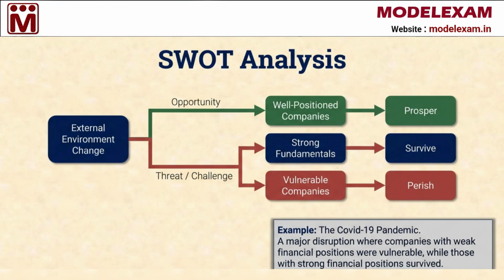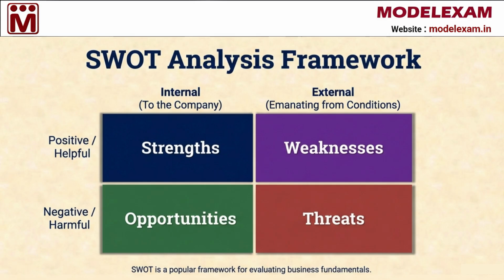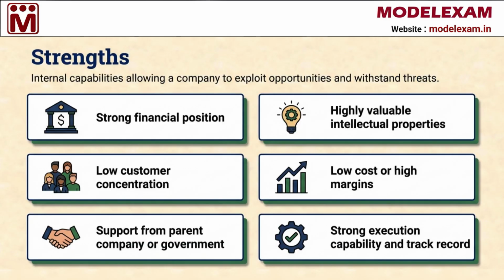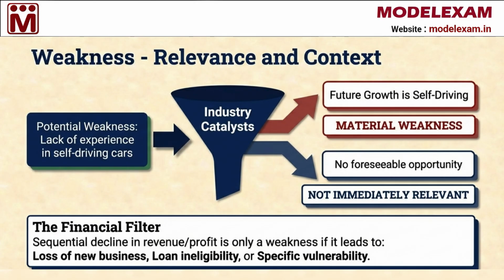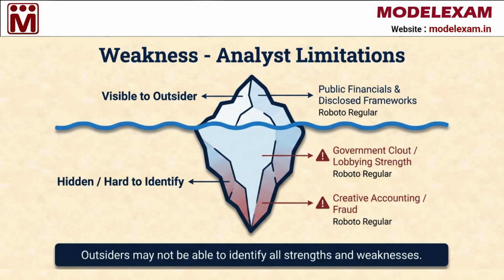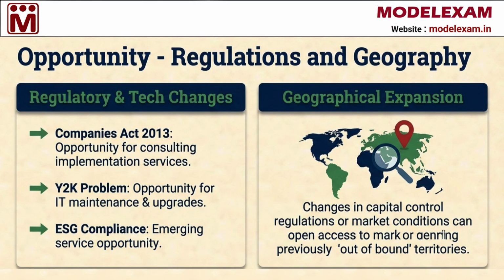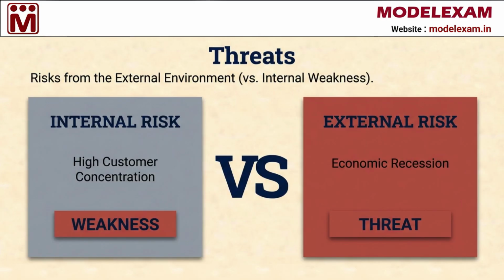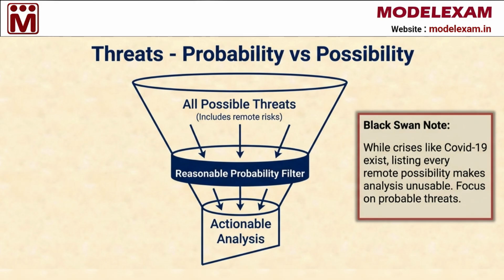SWOT Analysis Explained: Strengths, Weaknesses, Opportunities & Threats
Master SWOT Analysis to evaluate business potential and risks. Learn to distinguish internal strengths from external threats for smarter investment decisions.

This video provides a comprehensive guide to SWOT Analysis (Strengths, Weaknesses, Opportunities, Threats). We explore the difference between the Corporate Strategy and Analyst approaches, how to identify material weaknesses, and how to filter threats based on probability. Real-world examples like the EV industry and Covid-19 impact are used to illustrate these concepts.

📚 Timestamps:
00:00 - Introduction to SWOT Analysis
01:10 - The SWOT Framework & Approaches
02:15 - Analyzing Strengths (Internal Factors)
02:45 - Identifying Weaknesses & Warning Signs
04:30 - Spotting External Opportunities
06:00 - Evaluating Threats vs. Risks

❓ Questions Answered in This Video:
• What is the difference between the Corporate and Analyst approach to SWOT? [01:30]
• What are examples of internal business strengths? [02:20]
• How do you filter material weaknesses from minor issues? [03:15]
• How does a threat differ from a weakness? [06:10]